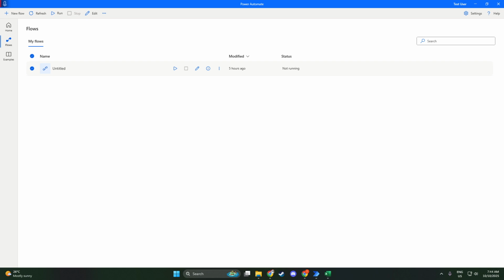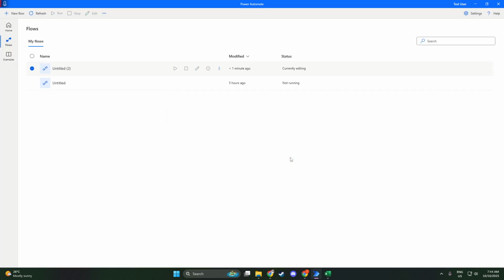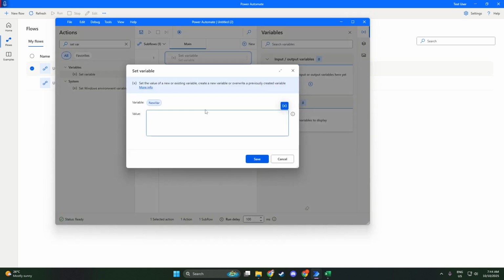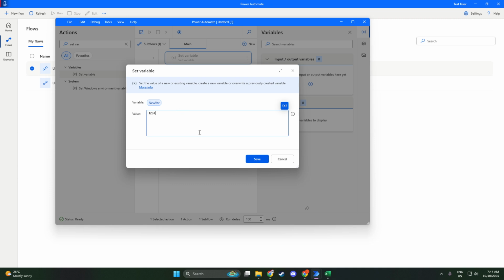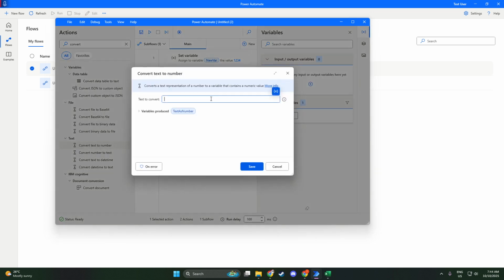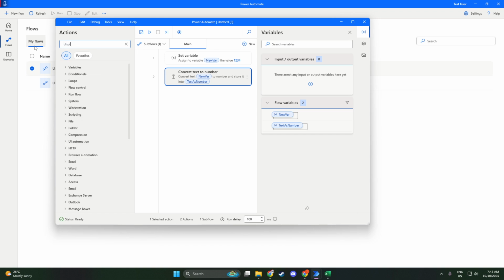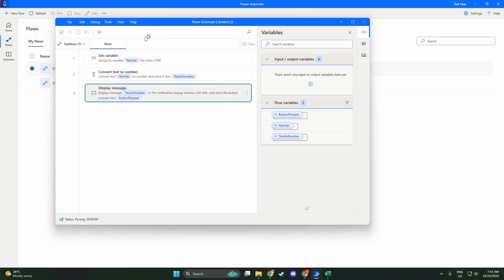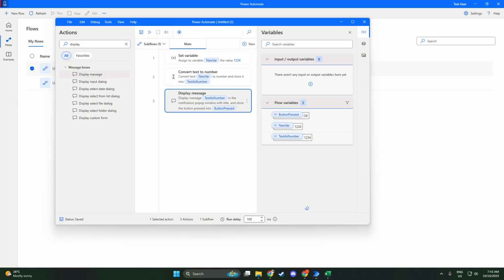How to Convert Strings to Integer in Power Automate | Step-by-Step Tutorial 2025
In this video, we’ll show you how to convert string values into integers in Power Automate for use in calculations, conditions, and data processing. You’ll learn how to use expressions like int() to transform numeric strings into integer format, handle invalid inputs, and integrate the conversion into your flows. We’ll also cover best practices for managing data types, preventing errors, and using integers effectively in automation scenarios.